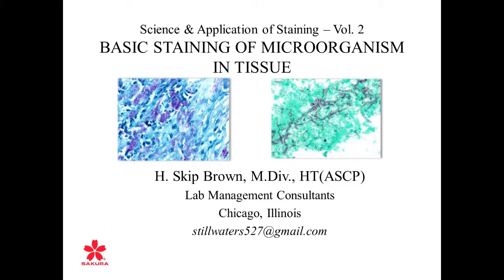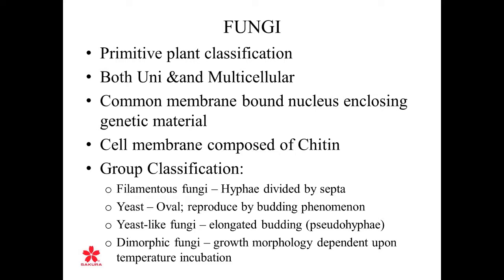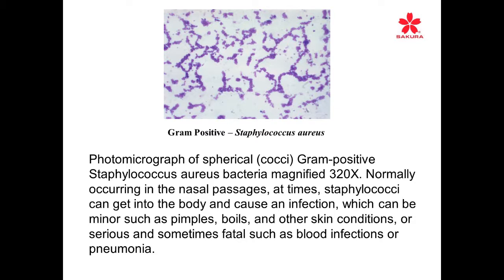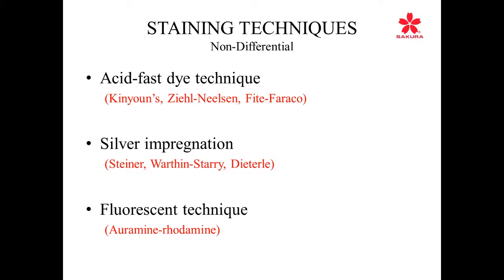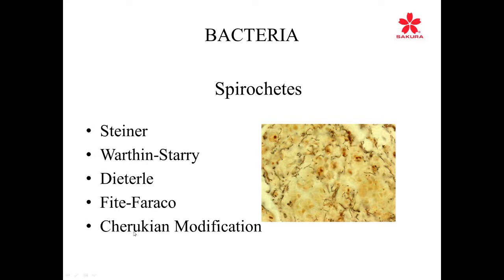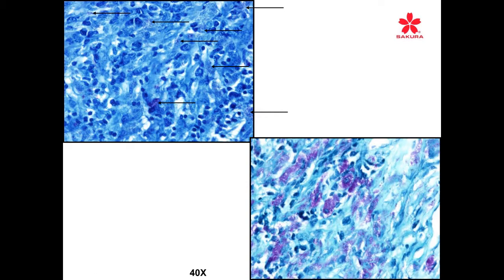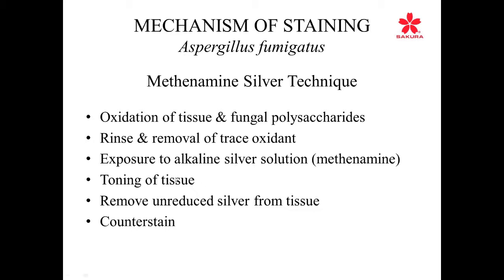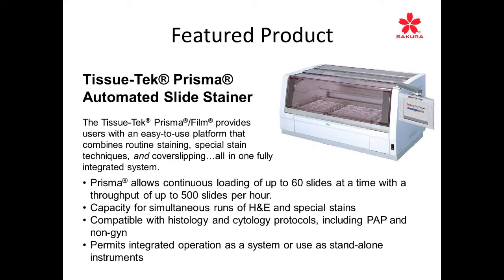Basic Detection of Microorganisms in Tissue